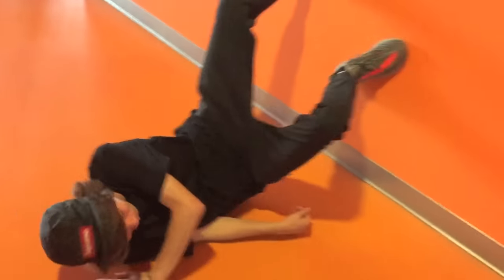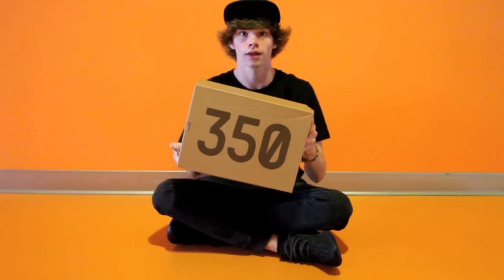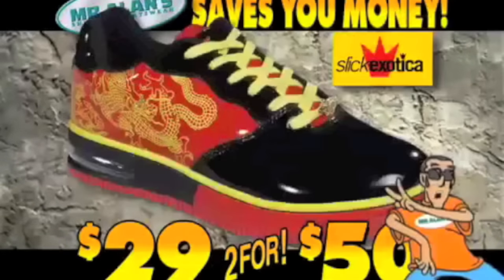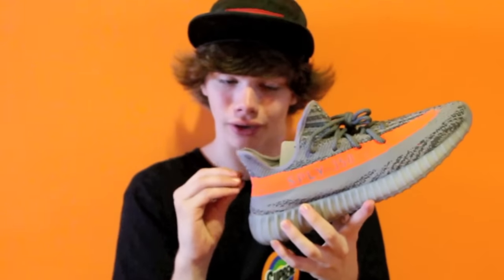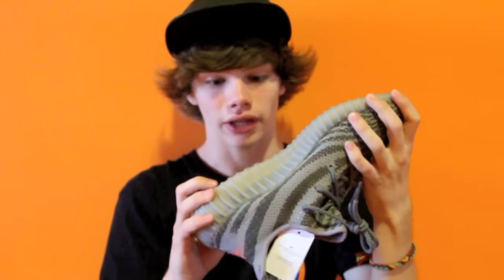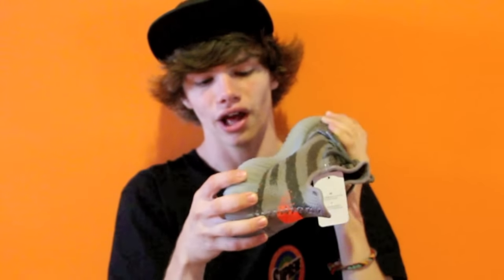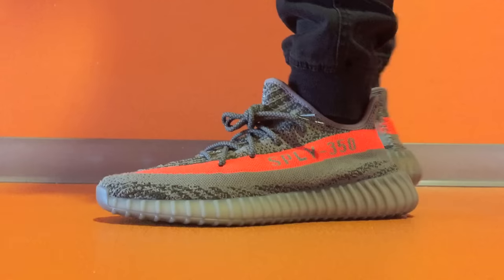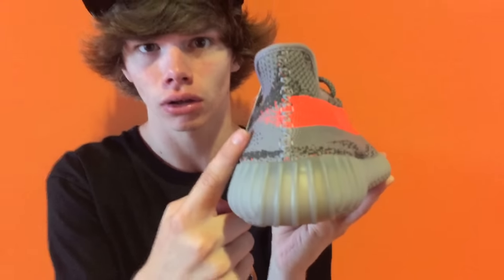ORANGE is the new YEEZY Boost 350 V2 Beluga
To send stuff to Connor's Fan Mail:
Connor TV